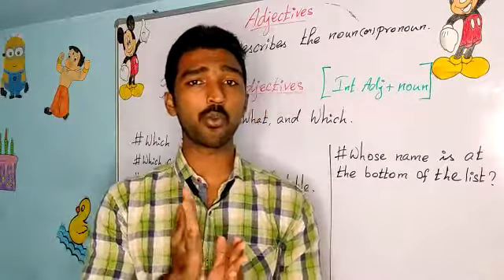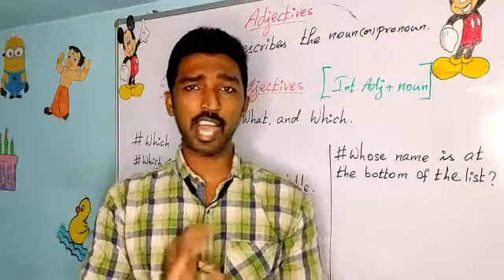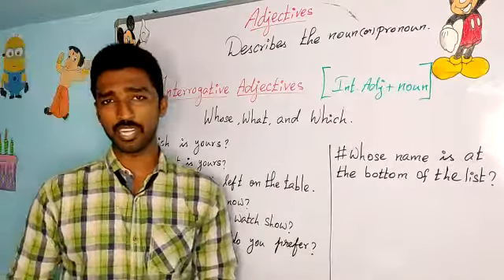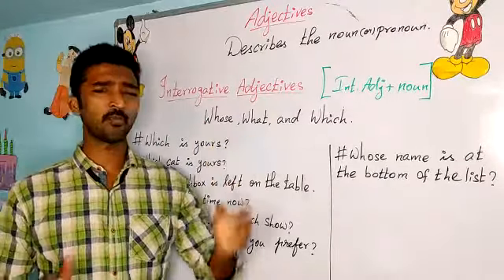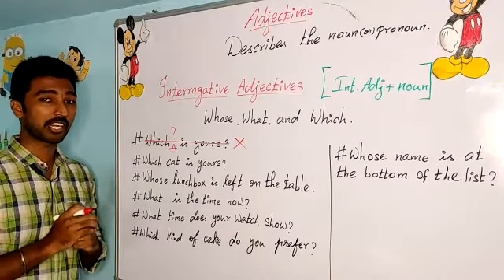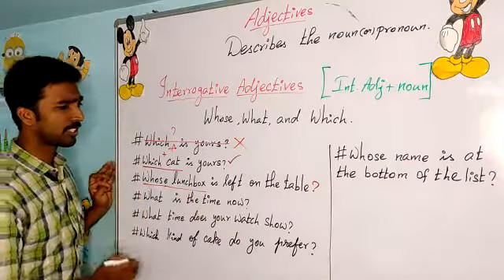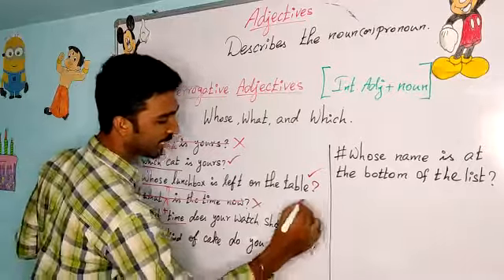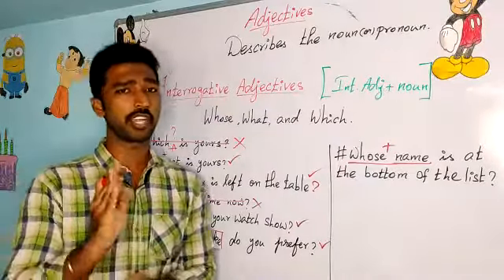Interrogative Adjectives | Kinds of Adjectives | English Grammar | CBSE | ICSE | IGCSE | STATEBOARD